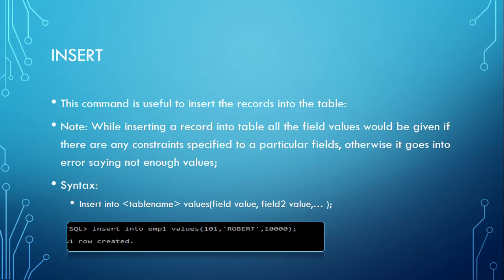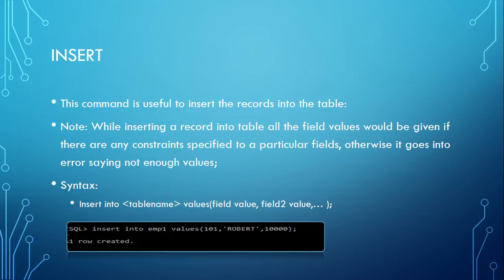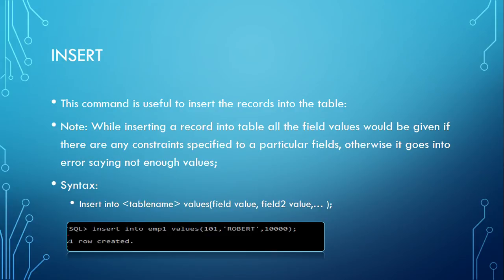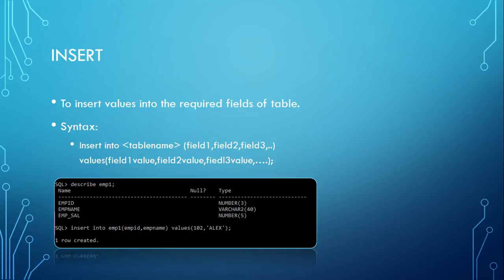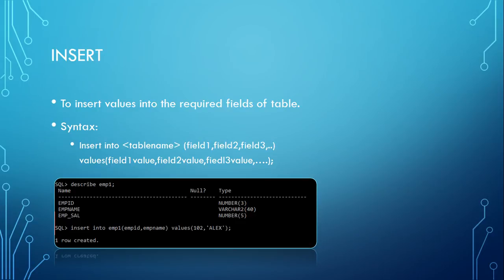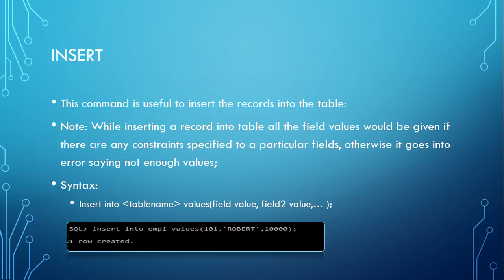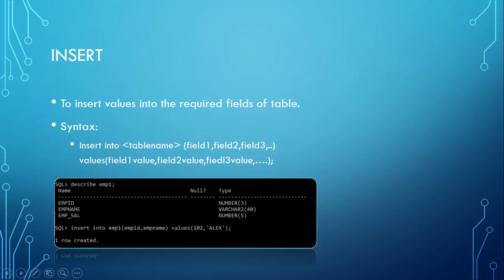DML Insert command,SQL Basics Tutorial - 8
DML Insert command,SQL Basics Tutorial - 8,Insert command of Data manipulation Language commands ,explains what is insert command,How to use Insert command and syntax of dml insert command.